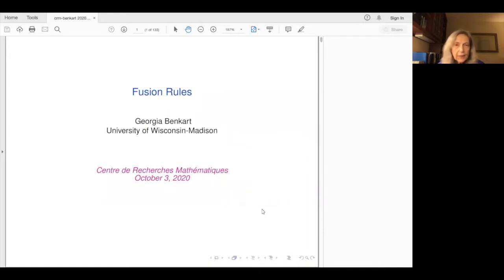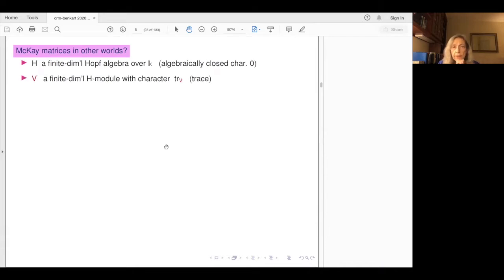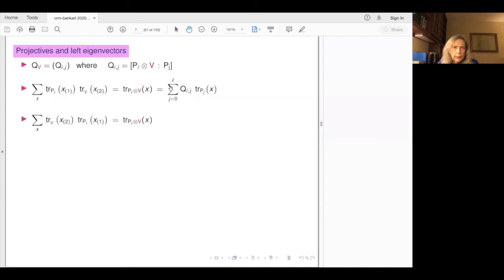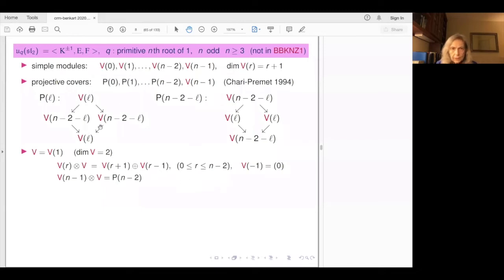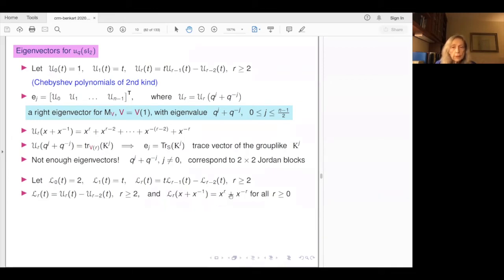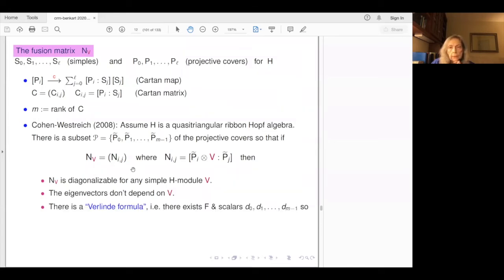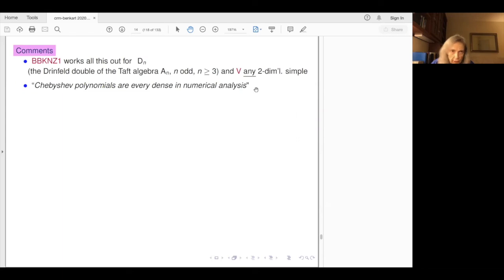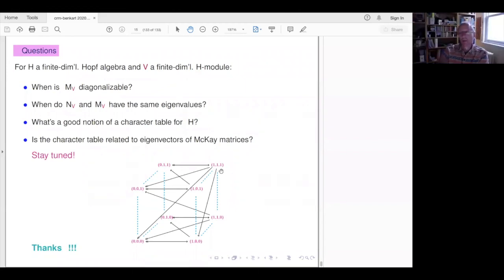Fusion Rules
Conférence régionale sur la théorie de Lie / Regional Conference in Lie Theory (Oct. 2-3, 2020)

Abstract : Fusion   rules   encode   information   about   tensoring   different   types   of   modules(simple,   projective) with   a   finite-dimensional   module   V, and   this   informationcan  be  recorded  in  a  matrix  that  depends  on  V. When  the  objects  are  complexsimple  modules  for  a  finite  group,  the  resulting  matrix  (often  called  the  McKaymatrix   due   to   inspiration   from   the   McKay   correspondence),   has   as   its   righteigenvectors  the  columns  of  the  character  table  of  the  group,  and  the  eigenvaluesare  the  character  of  V  evaluated  on  conjugacy  class  representatives. So  in  thatparticular  case,  the  eigenvectors  are  independent  of  V. We  consider  extensions  ofsuch  results  to  other  settings where  tensor  products  are  defined  such  as  finite-dimensionalHopf  algebras  (e.g.  quantum  groups  at  roots  of  unity,  restricted  enveloping  algebrasof  Lie  algebras  in  prime  characteristic,  and  Drinfeld  doubles).  The  eigenvectors  andeigenvalues  have  connections  with  the  characters  of  the  Hopf  algebra,  and  insomeexamples,  many  connections  with  Chebyshev  polynomials  of  various  kinds.  Fusion  rulematrices have applications to chip-firing dynamics and to Markov chains.